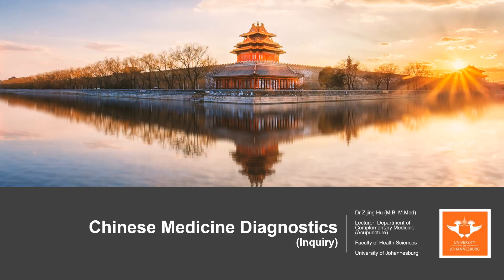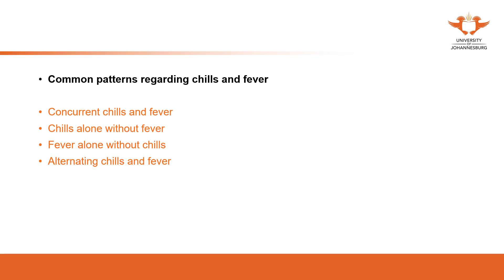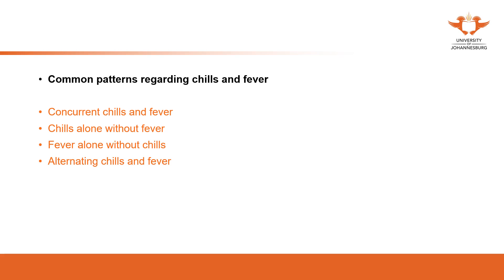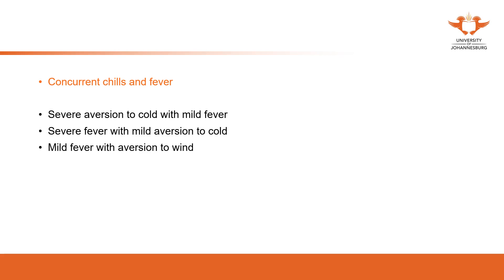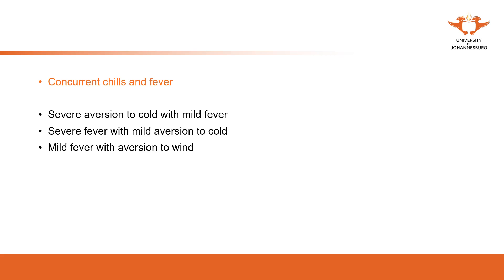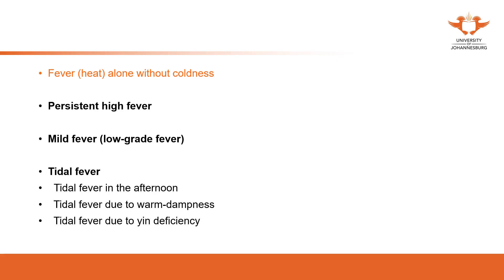167. UJ online lectures: 6 Diagnostics Inquiry Cold and Hot 2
167. UJ online lectures: 6 Diagnostics Inquiry Cold and Hot 2